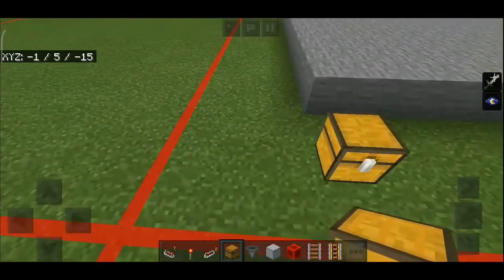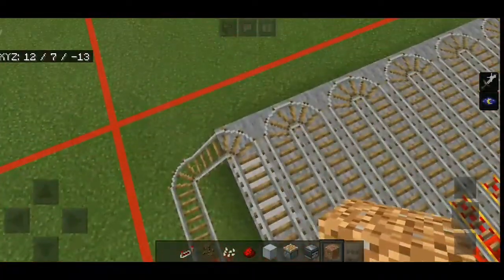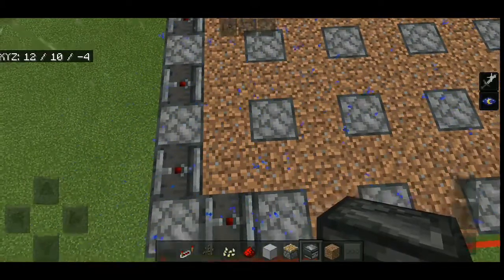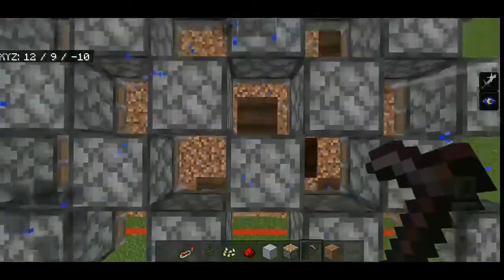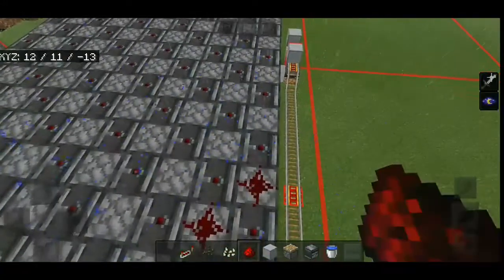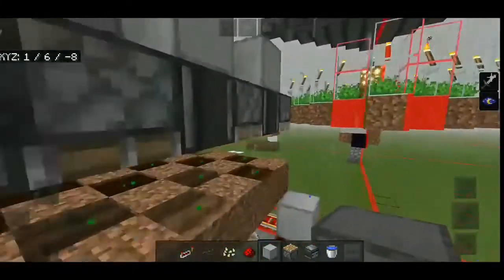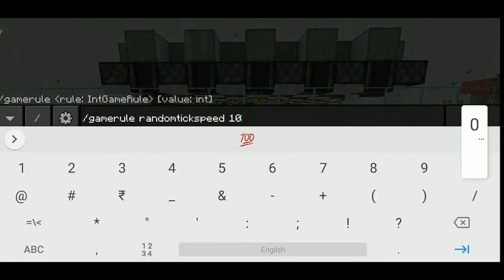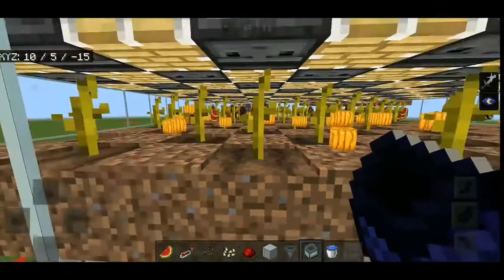Mcpe melon and Pumpkin farm tutorial | Mcpe 1.16 | Minecraft bedrock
Comment down if you need any farm tutorial.